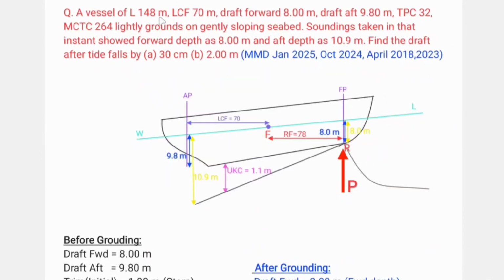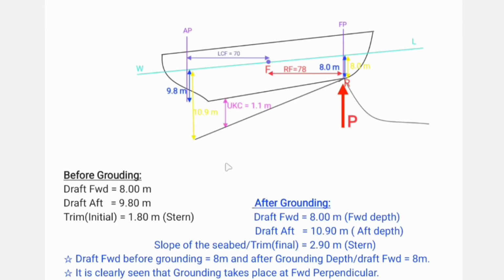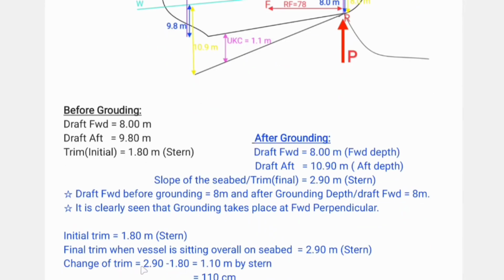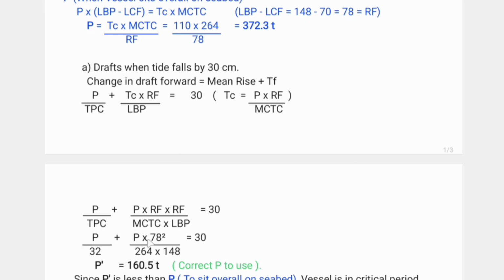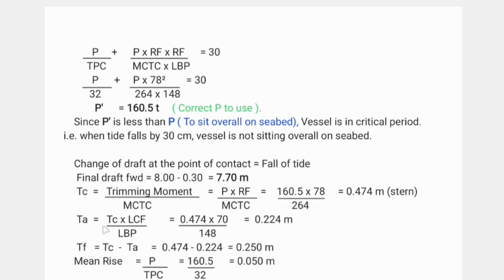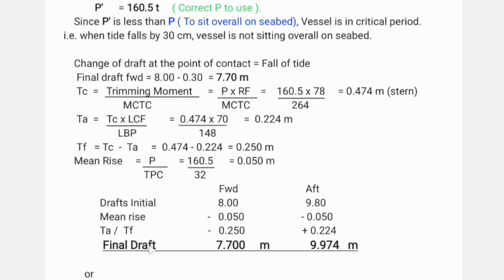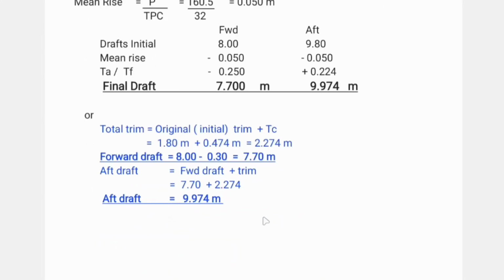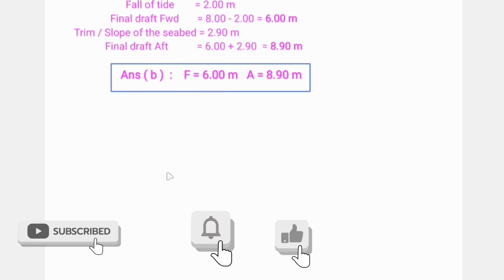Ship Stability / MMD Past Paper Solutions/ Grounding - Calculate Drafts after tide falls/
Calculate the change in draft of a grounded vessel as tide levels fall.